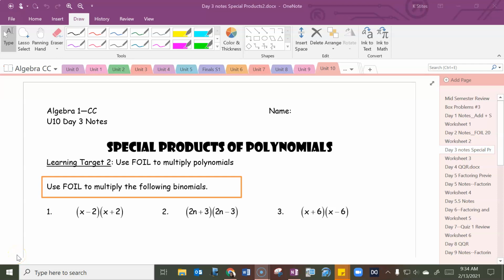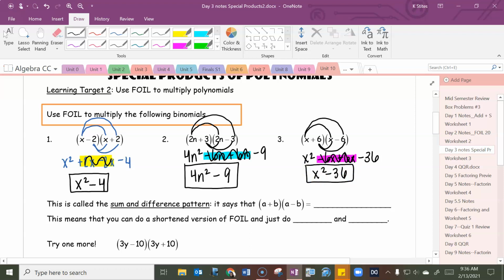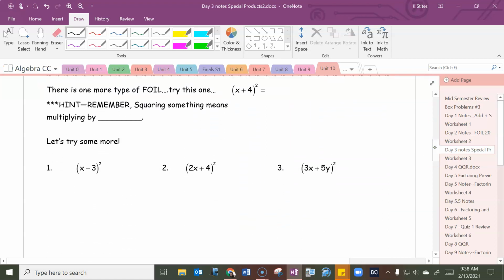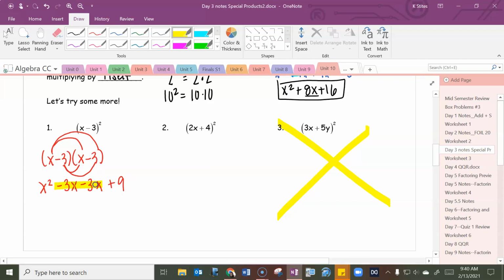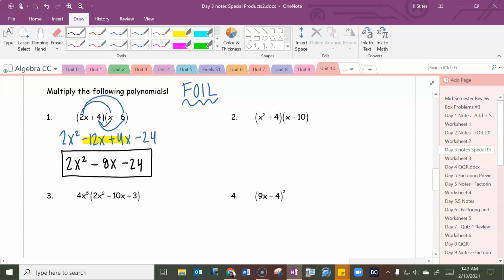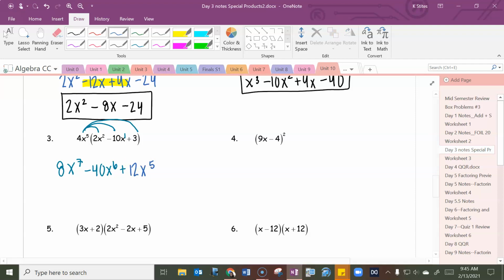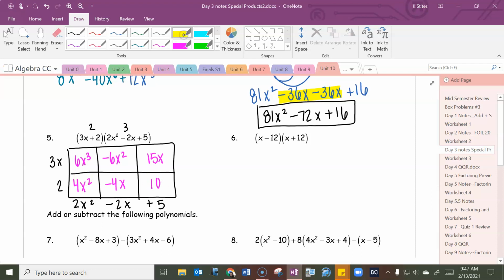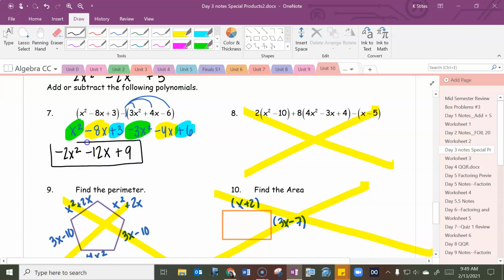Algebra--U8 Day 3 Notes--Special Products and Review